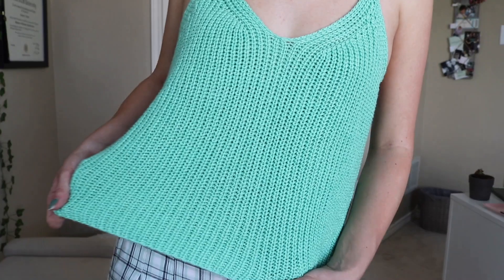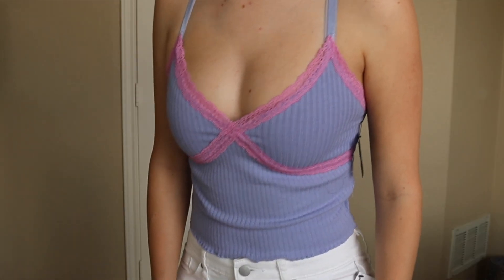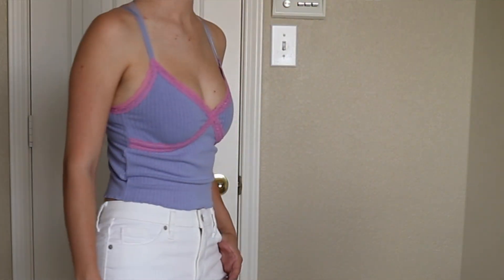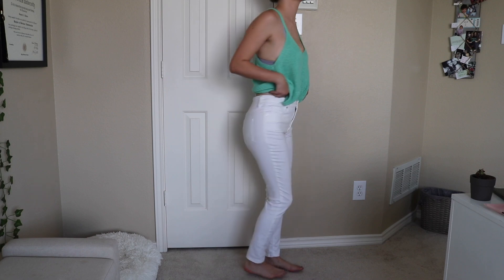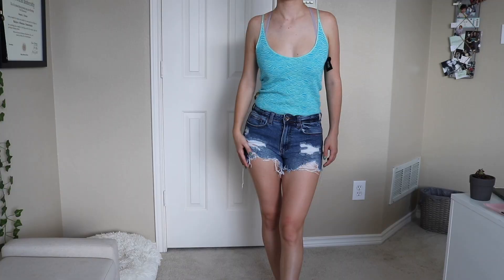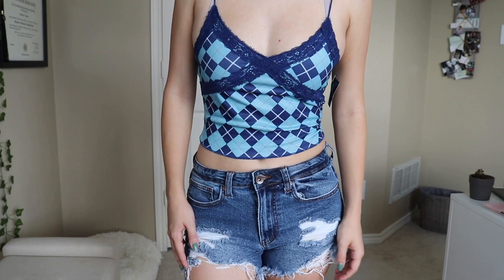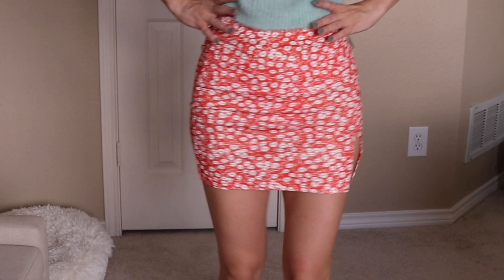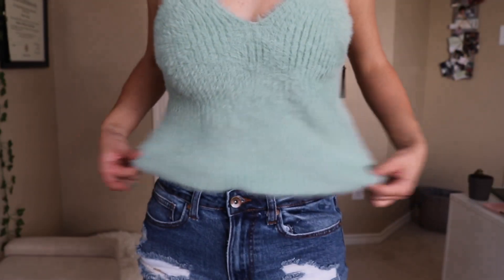HUGE SALE | Uptown Cheapskate Semi Annual Sale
Gwyneth Thomas
8501 N MacArthur Blvd

ABOUT ME:
I am 25 years old and I graduated with my Bachelors and Masters in Accounting from Texas A&M University.  I just recently moved to Dallas, TX. I have been making youtube videos for a few years now and LOVE IT! I hope you decide to stick around :)